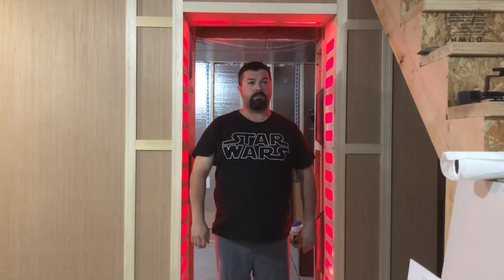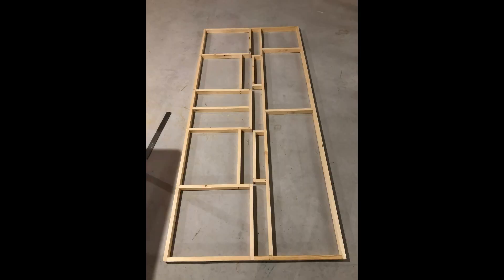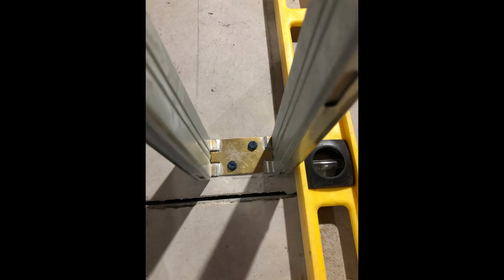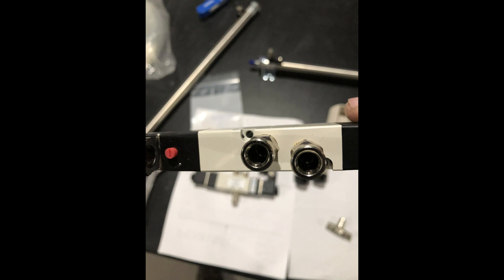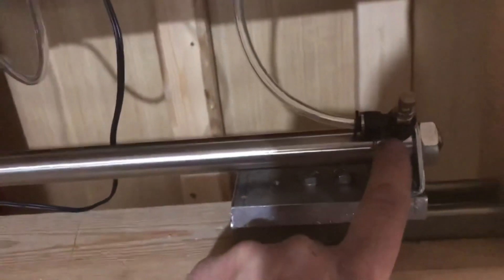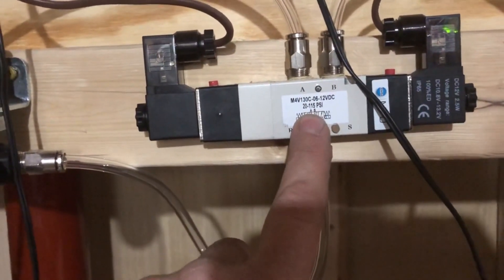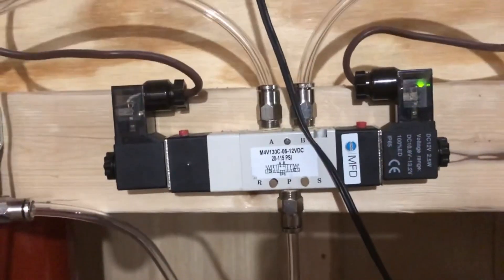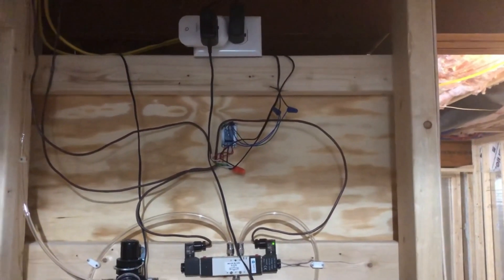How to make Automatic Star Wars / Star Trek Door EP4 DIY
This is start to finish Build of How to Build a Star Wars Automatic Door.

DIY Star Wars Room Build - How to - Star Wars Automatic Door Smartthings EP4 DIY

Like what you see and want to see behind the scenes footage among other things?

00:00 Intro
00:19 Drawings
00:30 Cardboard Design
00:54 Framing the door
01:08 Skinning The door
01:27 Painting the door
01:48 Pocket door
02:08 Pneumatic hardware
03:07 Explanation of how it works
04:23 Electrical Smart Explanation
06:10 Outro

🔴Items Used:
I went through Penn Air to purchase the Bimba Cylinders etc.

Here is the Bill of Materials list:
1.  C-0418-DXPK  - [04] Stroke: 18 Inch(s) Universal Double End or Rear Pivot [DXP] Ports Rotated 90° [K] QTY 2 EA @ $95.90
2.  D-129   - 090 Ft Brkt QTY 4 EA $4.38
3. AC250  - ALIGNMENT COUPLER QTY 2 EA @$36.50
4.   FQPS2K  - F.C. Nsc 1/4-N1 QTY 4 EA @$17.81
5.   M4V130C-06-12VDC  - DOUBLE SOLENOID VALVE, CLOSED CENTER 1/8 NPT QTY 2 EA @$80.91
6. R07-100-RGKA - REGULATOR 0,14- 7 QTY 2 EA @$42.36
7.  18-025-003 -  WALL MOUNTING BRACKET QTY 2 EA @$9.47
8.  1J-151-10  -  CLR 95A PUR 1/4 X .160 QTY 100' roll EA @$0.43/'
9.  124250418  -  PFIT 1/4 -A1/8 STRAIGHT ADAPT QTY 10 EA @$3.01
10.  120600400  -  PFIT 1/4INCH TEE CONNECTOR QTY 1 EA @$5.69
11. MS001A  -  SILENCER QTY 4 EA @$3.32  ( I bought these but did not use)
Total price was 753.86 with TAX for the pneumatics only.

- Pancake Air Compressor
- Sylvania Smart plug
- HiLetgo 2pcs 5V One Channel Relay Module Relay Switch
- Dewalt Oscillating Tool with kit
- Kobalt 2 Piece Quick Change Folding Utility Knife
- DEWALT 20V MAX Circular Saw, 6-1/2-Inch, Cordless Kit
- Dewalt Impact Driver Kit
- Irwin Quick Grip Clamps
- Titebond Wood Glue
- Lowes 36" Door Kit
- Similiar 36" Pocket door kit
-And for the other door here is the kit just for the door
- 5 Volt DC power supply
-12 Volt DC power supply